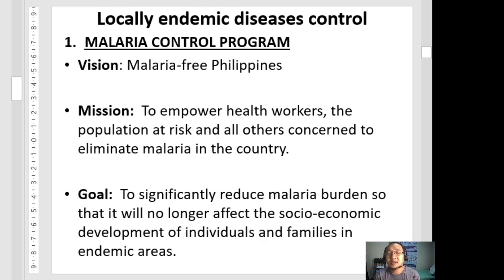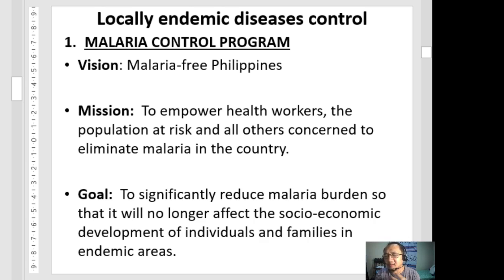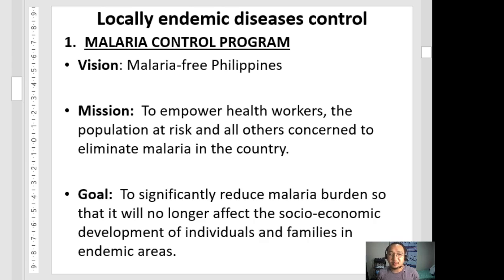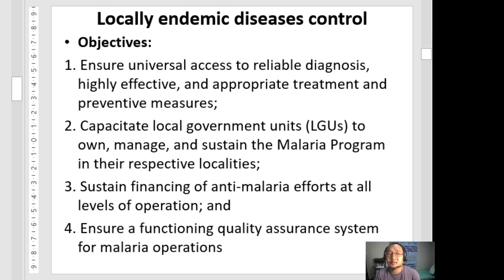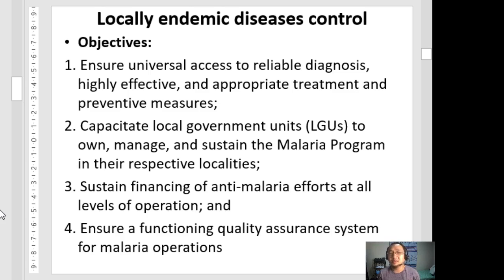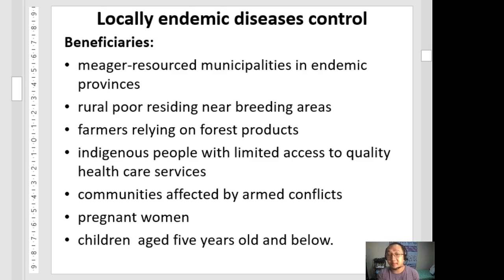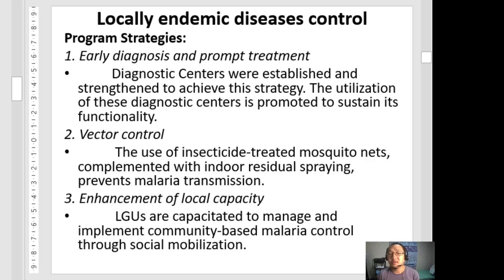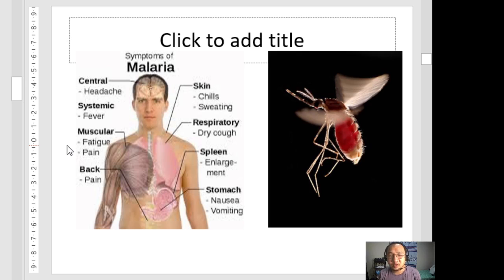4 PHC LOCAL ENDEMIC MALARIA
BSN 2 CHN 1 LECTURE